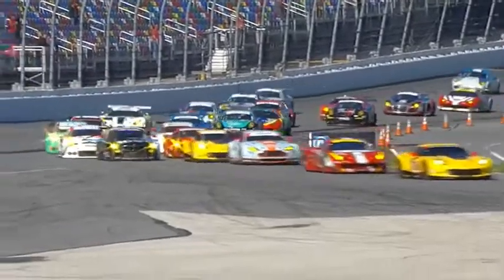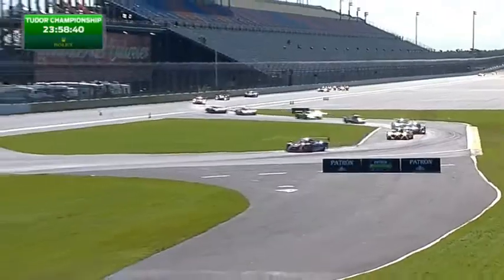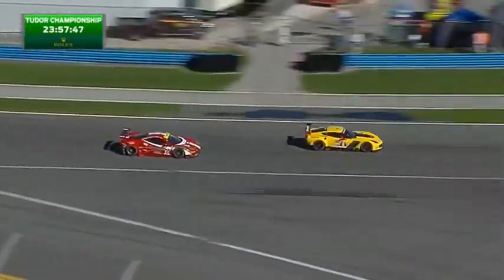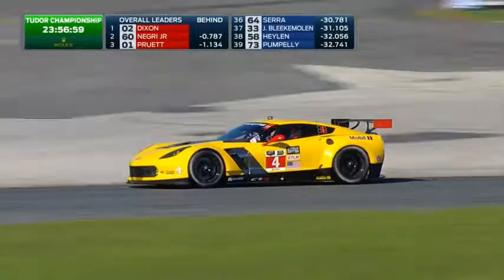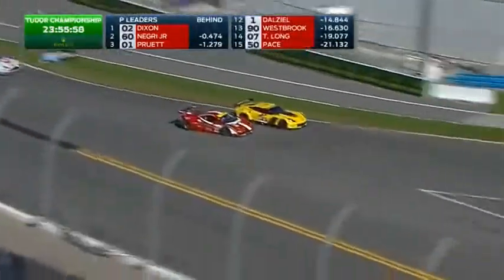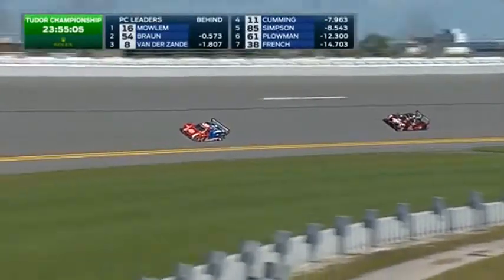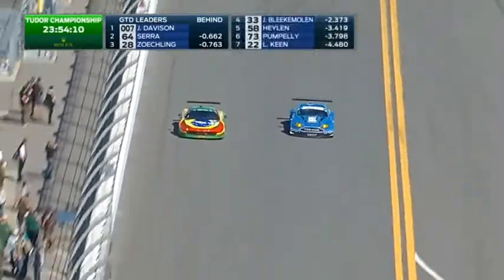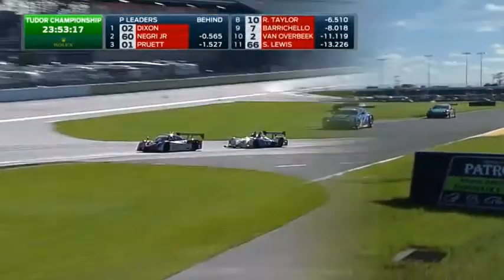Daytona 24 2015 Start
Gianmaria Bruni AFCorse overtake, Daniel Serra Scuderia Corsa overtake